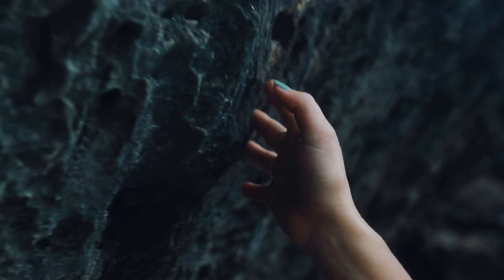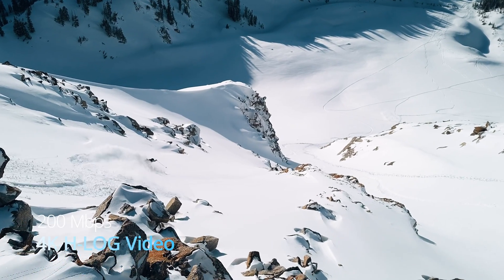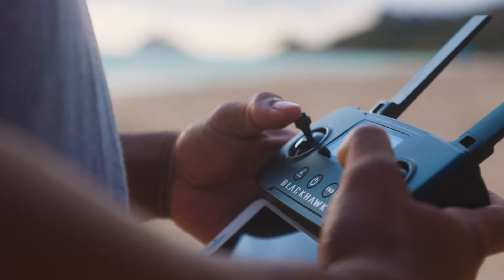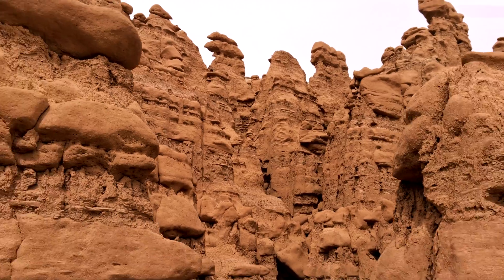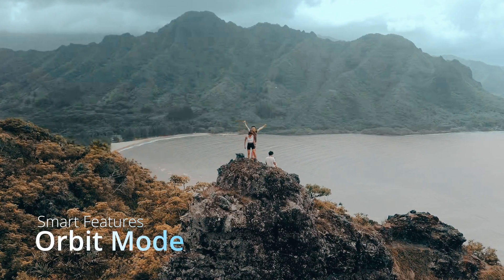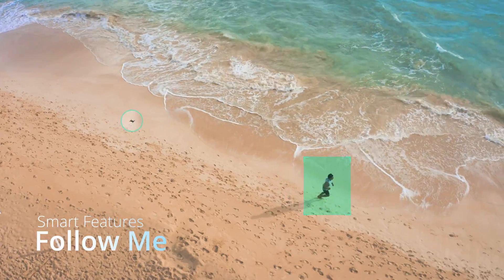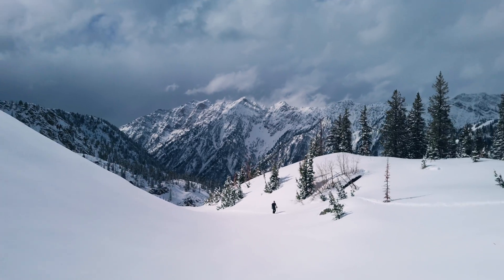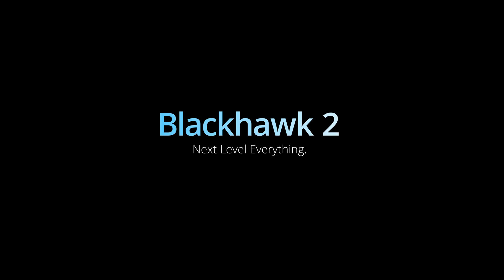Introducing Blackhawk 2 - The Future of Drones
Introducing a New Era for drones.